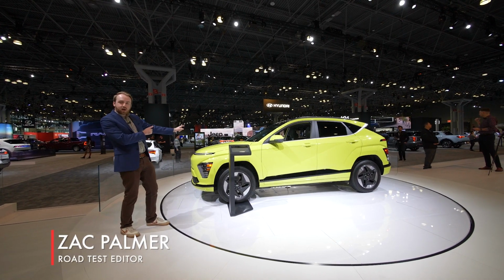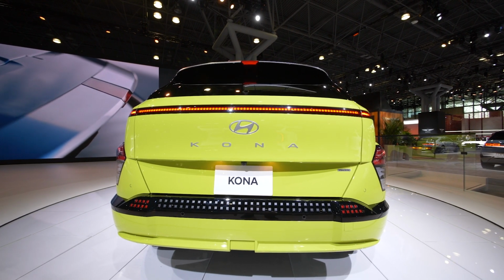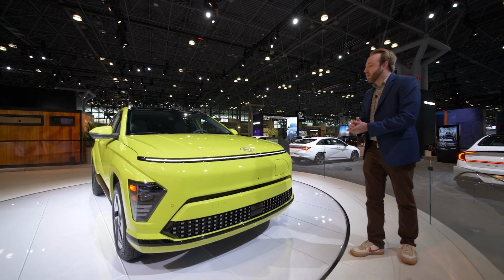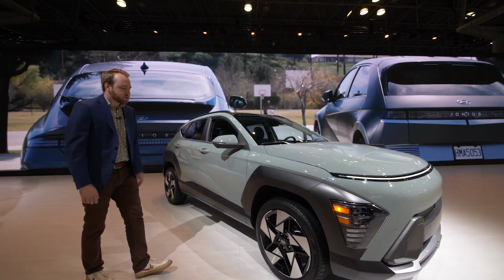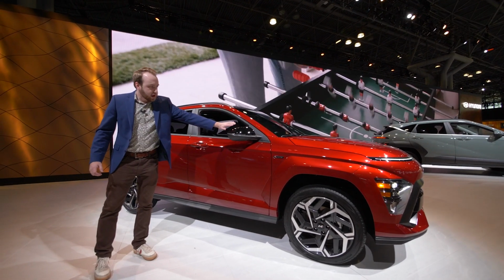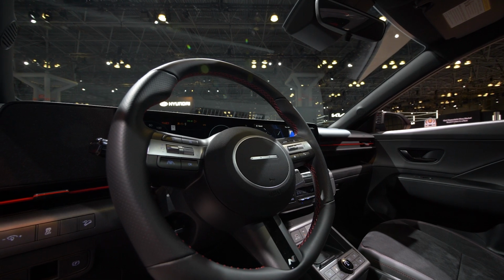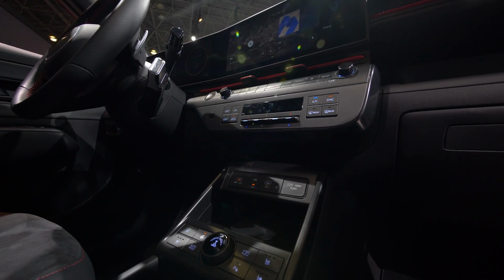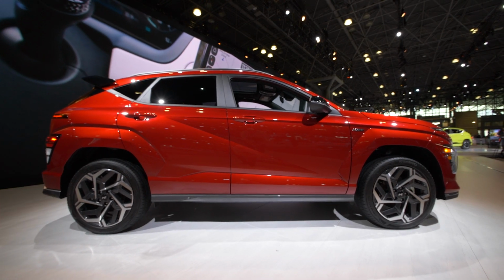2024 Hyundai Kona Electric, Limited and N Line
Hyundai showed off the design of its 2024 Kona late last year, but today Hyundai is feeding us all the U.S. specs as the new Kona makes its North American debut at the New York Auto Show.

This new generation of Kona starts with the Electric model (seen in yellow above), as Hyundai says it developed this new generation with the electric model as the priority. In practice, that means it's rocking a column-mounted shifter to free up center console space and numerous shared design elements with Hyundai's Ioniq models. The Kona's platform isn't radically changed to make the EV significantly different from before — the E-GMP platform cars still rule there — but there are still EV improvements. It’s packing the smallest of increases in battery size to 64.8 kWh, which Hyundai says is good for 260 miles of range — EPA numbers aren’t available yet, but the 2023 Kona Electric is rated for 258 miles. A smaller 48.6 kWh battery pack will be available for this generation of Kona Electric, too, this one allowing for 197 miles of range. This marks the first time Hyundai has offered the Kona Electric with two different packs.

Hyundai’s new Kona platform still uses 400-volt architecture, unlike the E-GMP platform’s 800-volt architecture, so charging speeds are similar to the previous model. Hyundai promises a 10%-to--80% charge will take about 43 minutes in ideal conditions, but doesn’t quote a max speed. It’ll also be capable of vehicle-to-load like other Hyundai/Kia EVs, but can only output 1.7 kW of power.

No matter the battery pack, the Kona Electric retains its FWD-only layout. The big battery pack version has a single electric motor good for 201 horsepower and 188 pound-feet of torque. That’s the same power as the outgoing model — but it’s down on torque by a massive 103 pound-feet from the 2023 model's 291. The small battery Kona gets a less potent motor that is rated for 133 horsepower and 188 pound-feet of torque.

In case you’d rather have a gas-powered Kona (pictured above), Hyundai is offering two different powertrain options for your choosing. The first is a carryover 2.0-liter four-cylinder that makes 147 horsepower and 132 pound-feet of torque. It’s paired with a continuously variable transmission and comes standard. Meanwhile, the N Line and Limited trims get a 1.6-liter turbocharged four-cylinder that makes 190 horsepower and 195 pound-feet of torque. This motor is paired to an eight-speed automatic transmission that should prove far more enjoyable than the CVT in the base model. We asked Hyundai why it wasn't offering the hybrid powertrain being offered in global markets in America, and the answer is that Hyundai wants folks to turn to the Kona Electric as the green option.

Both FWD and AWD will be available, and we suspect the AWD models could be slightly better to drive with their multi-link rear suspension design — FWD models make do with a torsion beam rear axle. However, the Kona Electric is the exception here, as it’s FWD but features a multi-link rear suspension. The N Line won’t enhance performance, but it will look considerably sportier with unique 19-inch wheels, revised front/rear fascias, an aggressive rear spoiler and dual exhaust. The extra sportiness transfers inside, too, as it gets red accidents all over N Line scuff plates and aluminum sport pedals.

As for a future Kona N, Hyundai was mum for now, but we wouldn't doubt it if it comes back in the new generation.

Inside all Kona models you’ll find a completely new interior that is far more spacious due to the Kona being a larger vehicle than before. In total, the Kona is 5.7 inches longer and an inch wider than the outgoing model, which means more cargo room and more backseat space. Hyundai says the loudest feedback about the previous Kona was a lack of backseat space, so it used most of the extra length to add there. Hyundai even thinned out the front seats and gave the rear bench couch-like curved edges to make it feel like more of a lounge. Of course, it's still a Kona, so don't expect a big lounge-like experience. In the front, Hyundai says the 12.3-inch screens (same size for both the cluster and infotainment system) will run next-gen software that we’ll be eager to try out.

Other notable tech enhancements include more charge ports in both front and rear, an available Bose 8-speaker audio system, Hyundai’s Digital Key 2 Touch (allows you to use your smartphone as a key), OTA update-capable infotainment, remote smart parking and lots more driver assistance features like Blind-Spot View Monitor and the always excellent Highway Drive Assist.

Pricing isn’t available for the new Kona yet, but Hyundai says the combustion engine version will hit dealers this summer. The Kona Electric will closely follow in late fall.